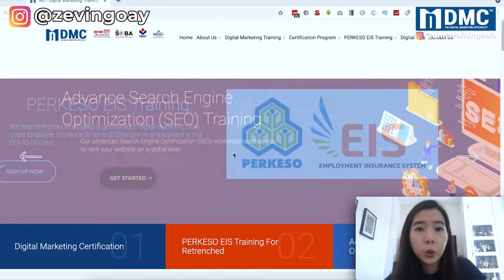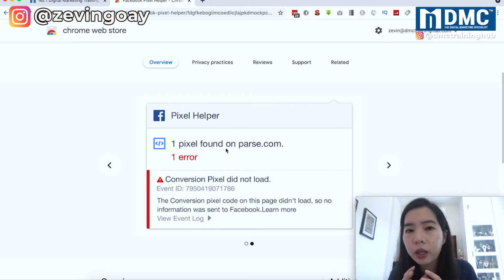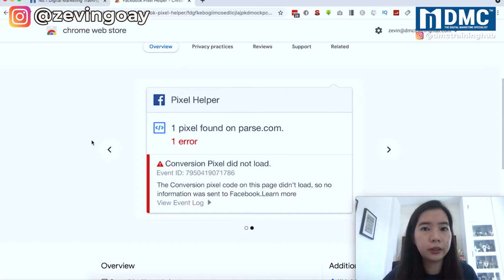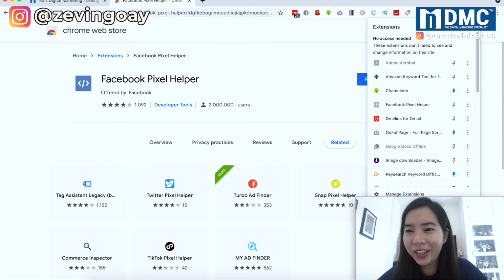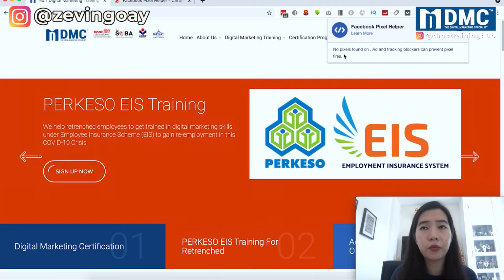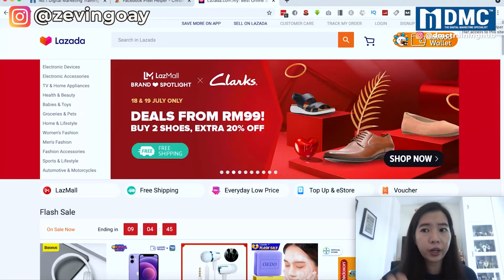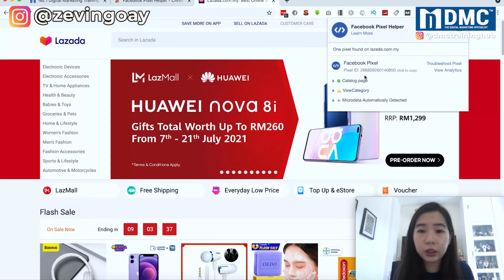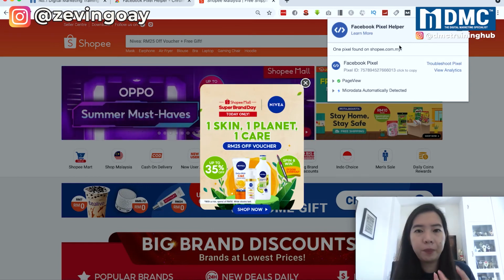How To Check Facebook Pixel Is Working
In this video, I'll show you how to check Facebook pixel is working in just a few clicks.

The questions are:
1. How to identify whether I have installed Facebook Pixel?
2. How to check whether my Facebook pixel is working?
3. Can I check whether a website has a Facebook pixel?

In this tutorial, I will be discussing:
0:28 Install Facebook Pixel Helper extension in Google Chrome
4:14 Pin the Facebook Pixel Helper extension
4:51 Navigate to the website and check whether Facebook Pixel has been installed
6:37 Does Lazada install Facebook Pixel
8:19 Does Shopee install Facebook Pixel

Hope this tutorial will help you in using the Facebook pixel.